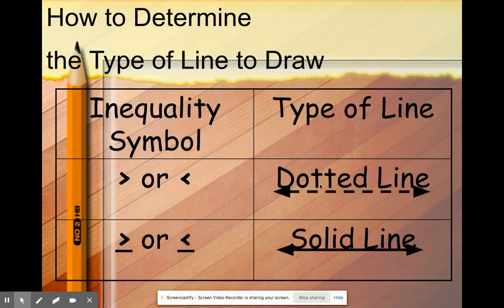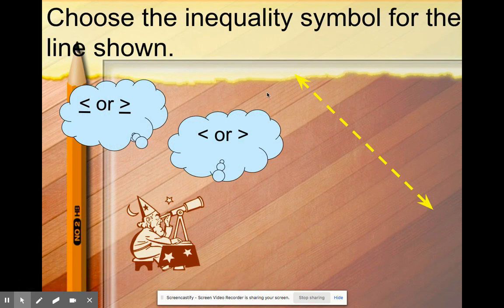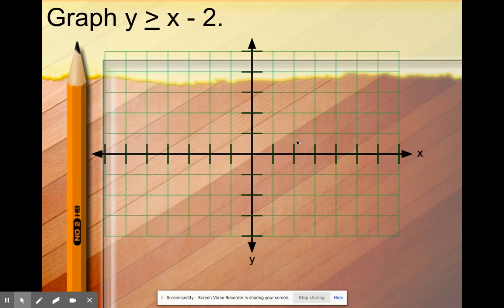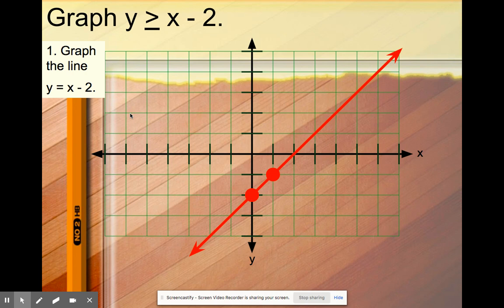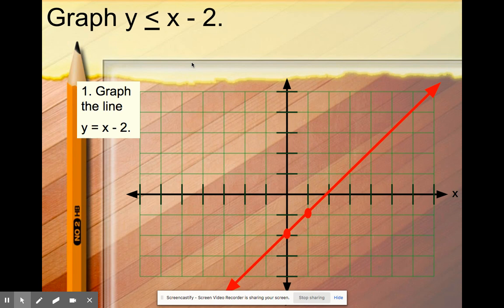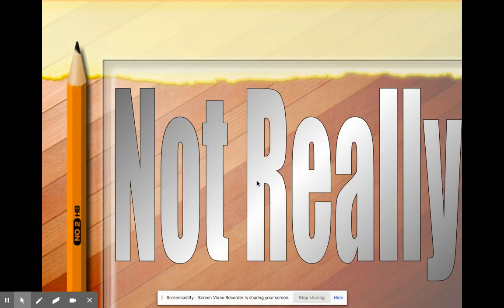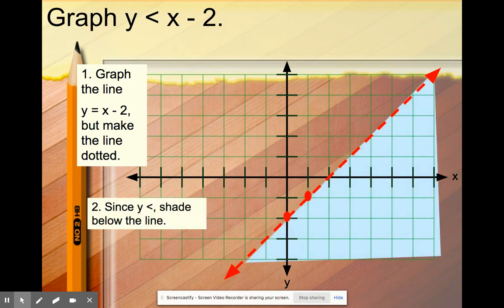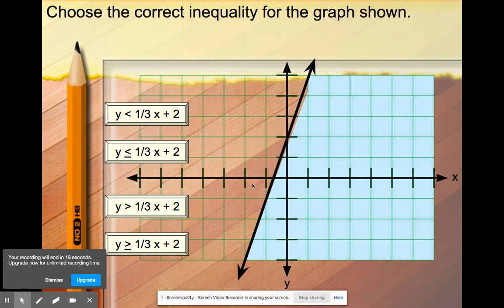Graphing linear inequalities